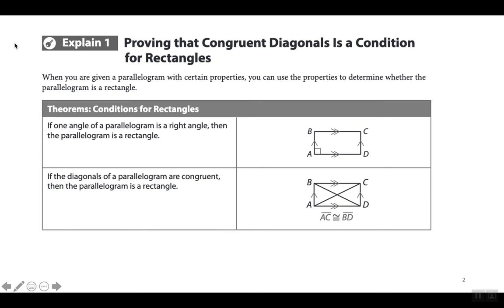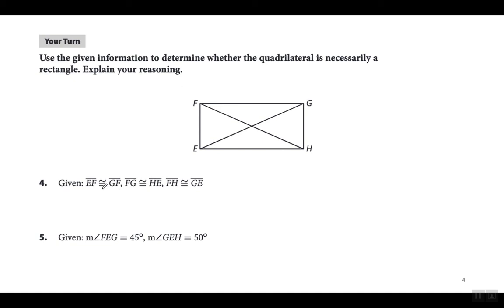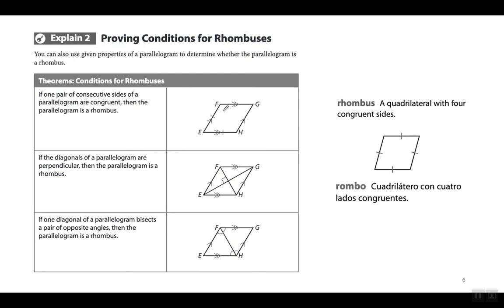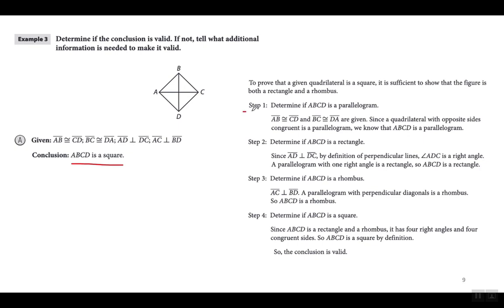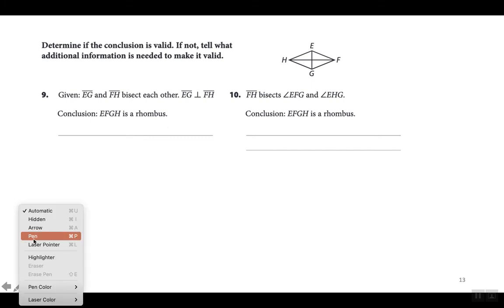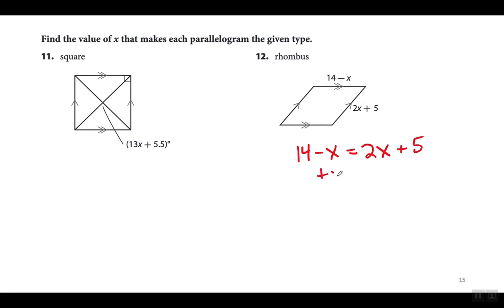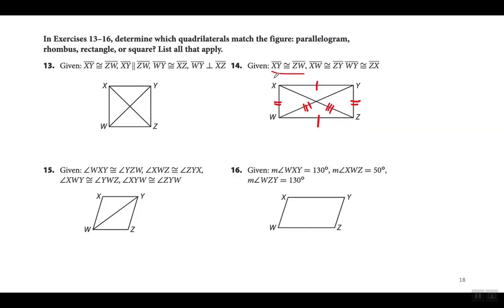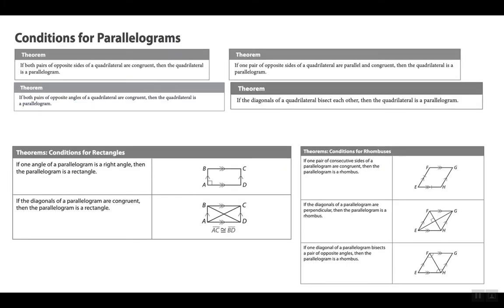Geometry 9.4 - Conditions for Rectangles, Rhombuses, and Squares